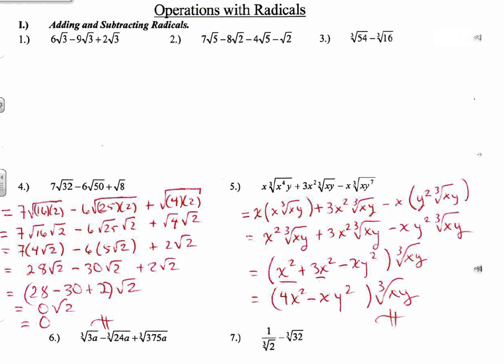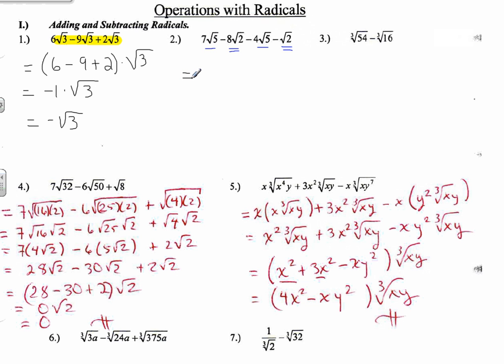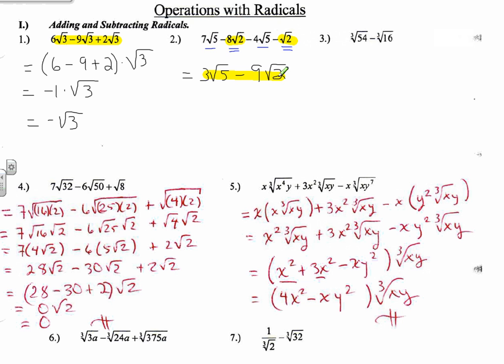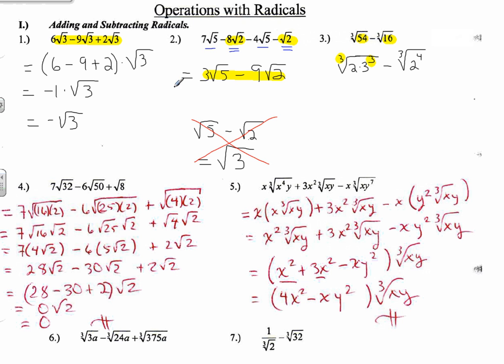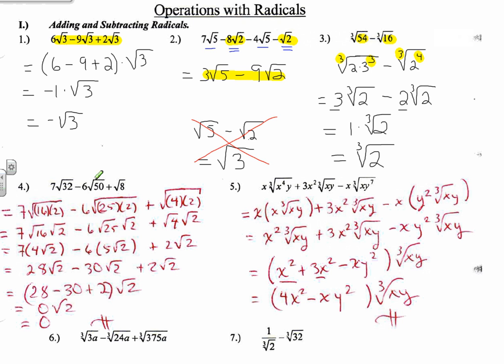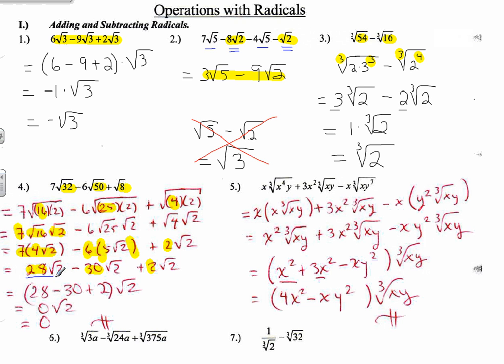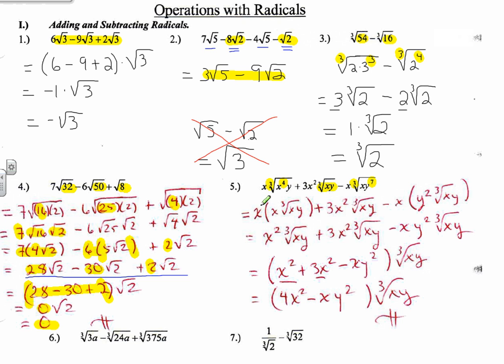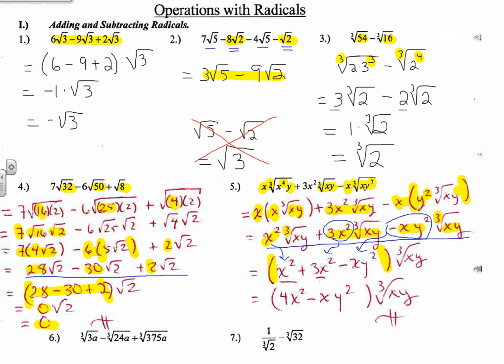Adding Subtracting Radicals